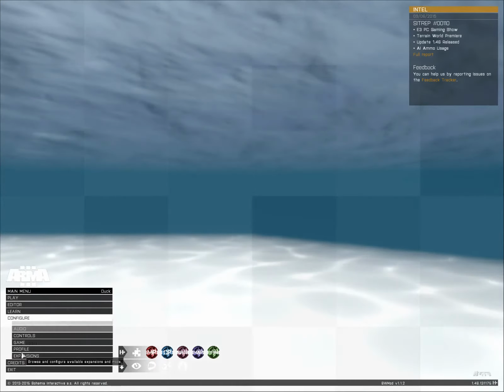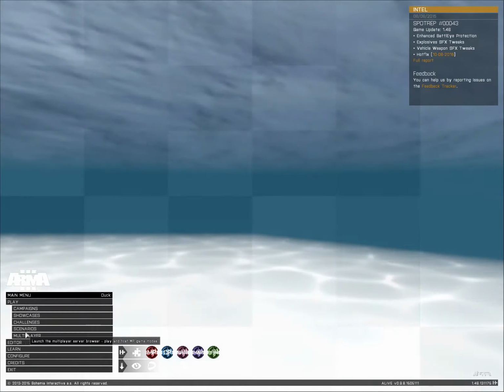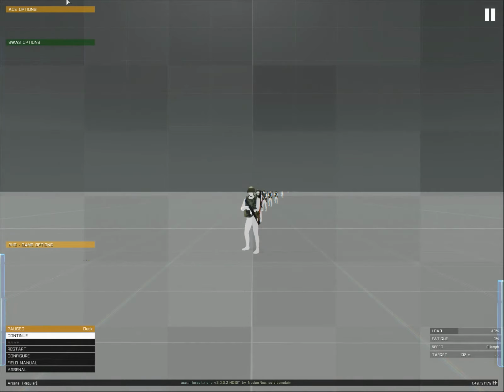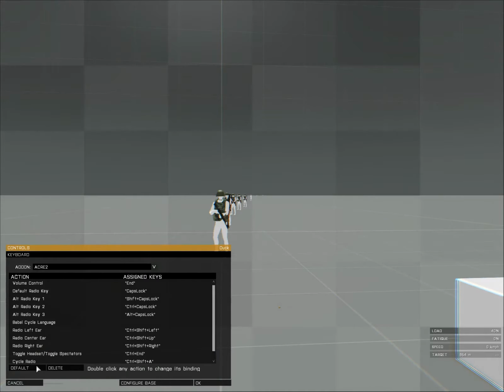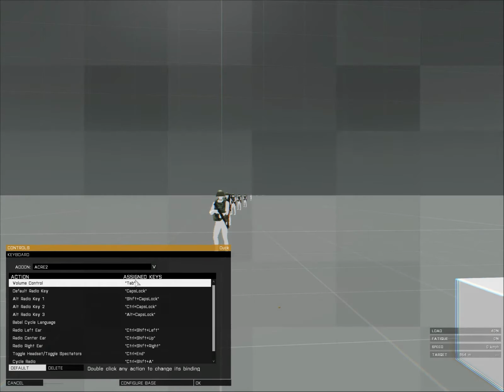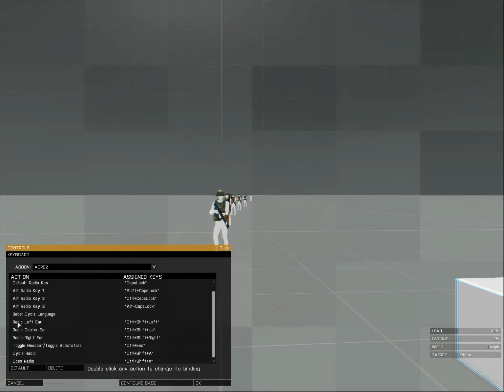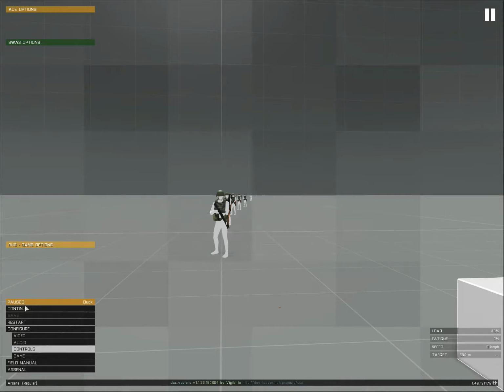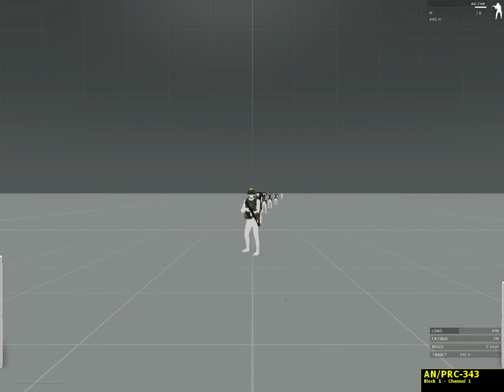Getting Started: Check These Keybinds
By Duck